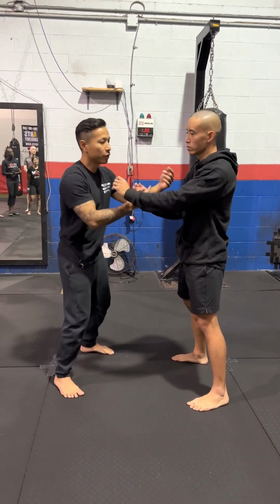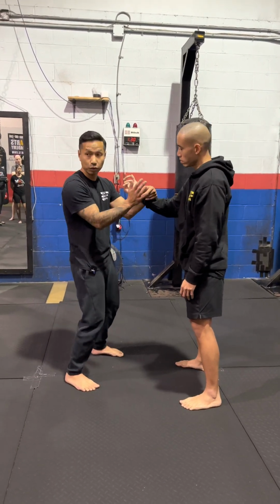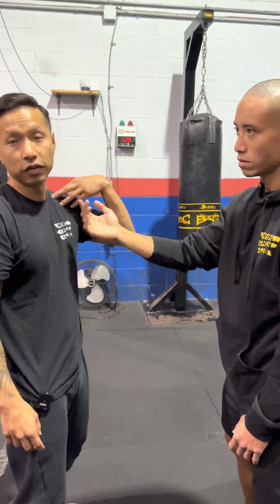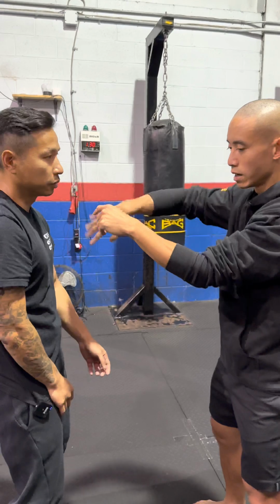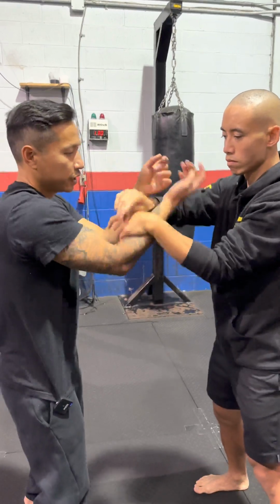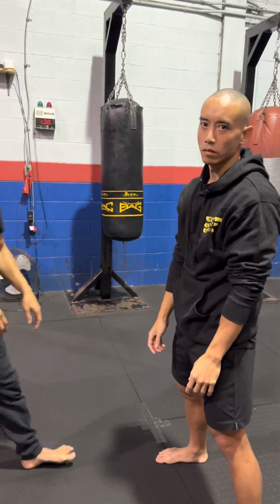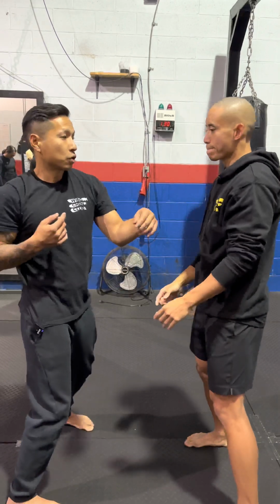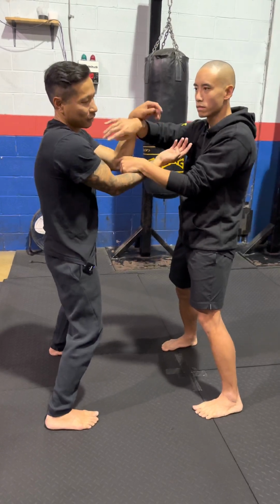WCC Drill 03b Explanation 221008